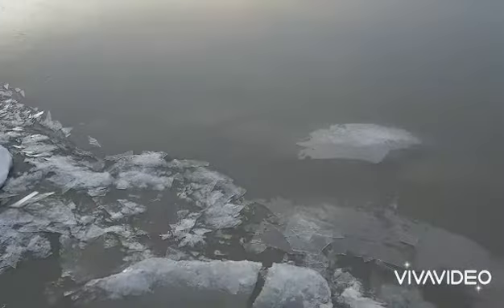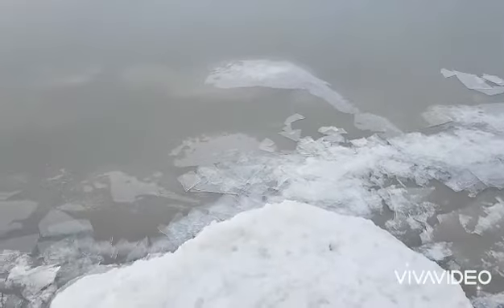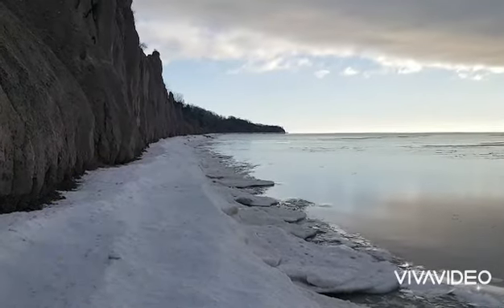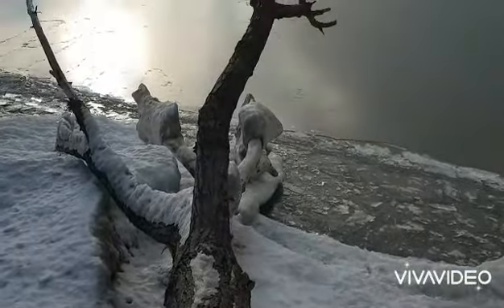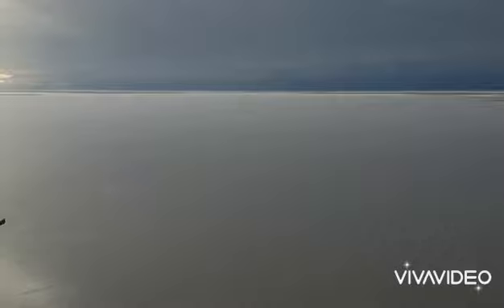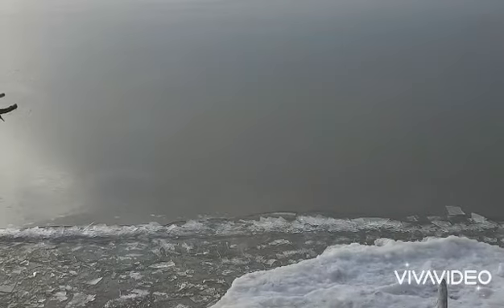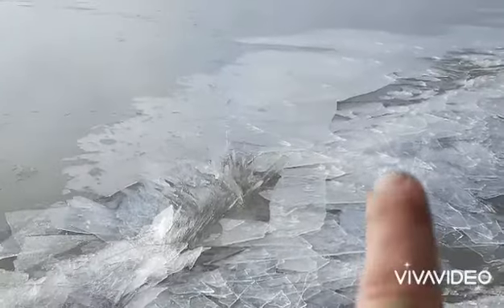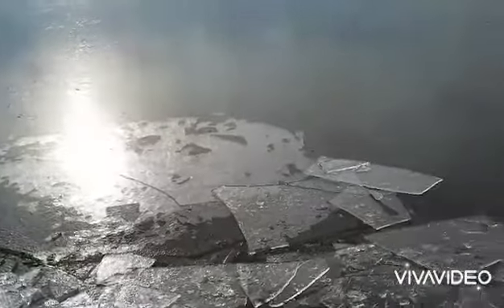Lake Erie Sheets Of Ice: Watch One Huge Sheet of Ice Move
Fri, January 21 9am... I set out for a hike to lake Erie for some fresh air and as I approached the shore line l could hear the ice crunching on the edge. there was a huge piece of ice being pushed by the current against the ice walls. further investigations lead to a unpassable void on the beach so I retreated back to the vehicle.